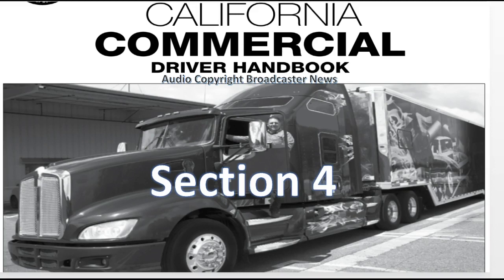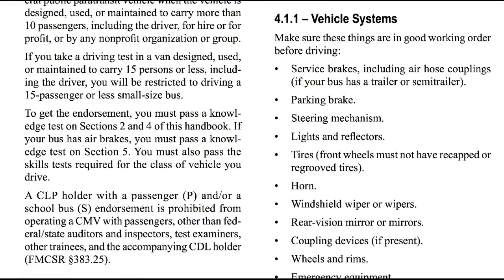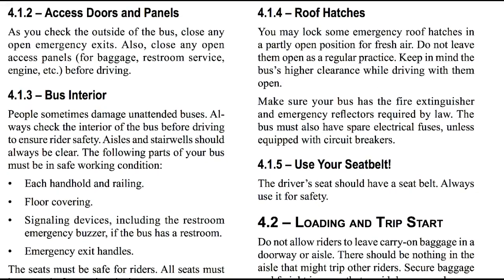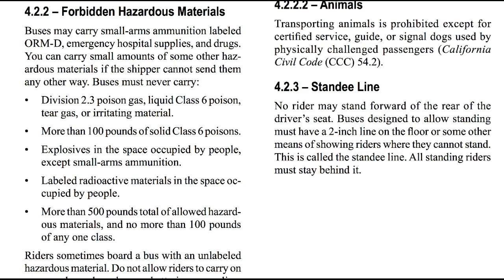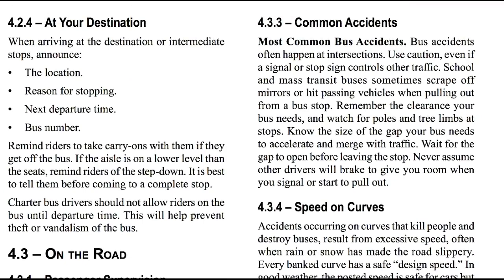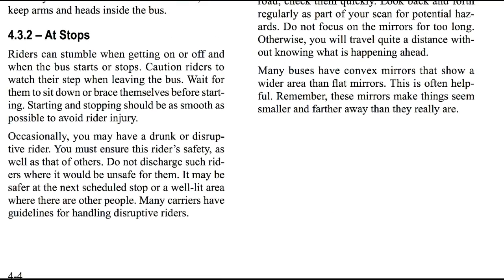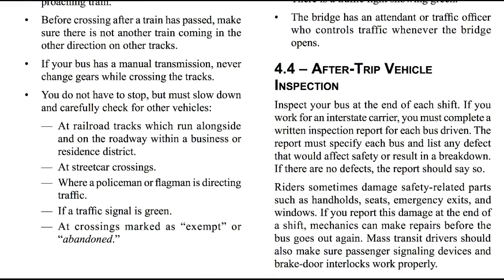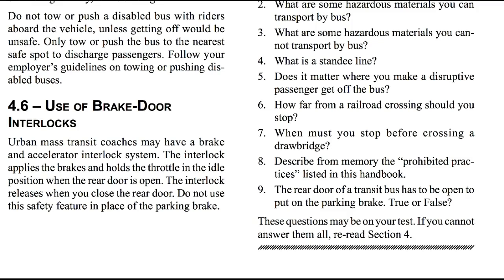DMV, CDL, Hand Book (Audio) Calif..2018.......Section 4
DMV Comercial Drivers License Hand Book Audio Edition. Real Narration. Department of Motor Vehicles. Section 4